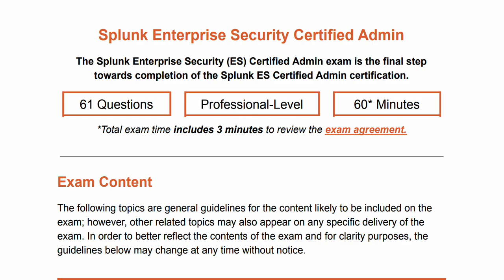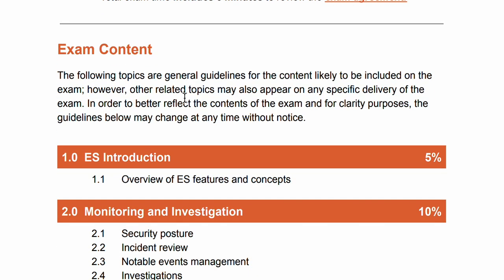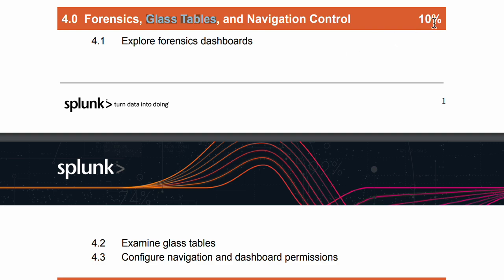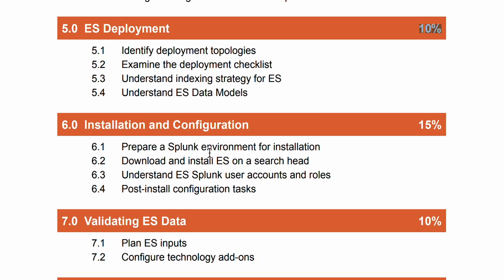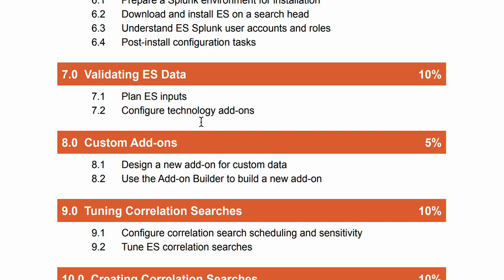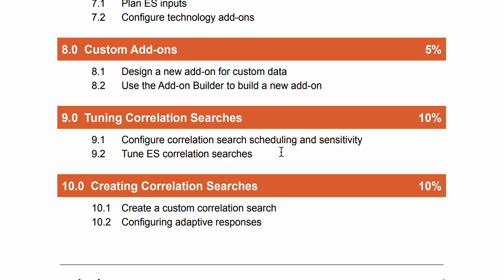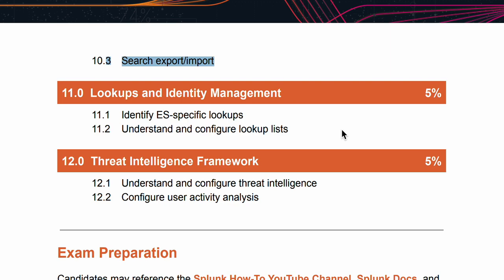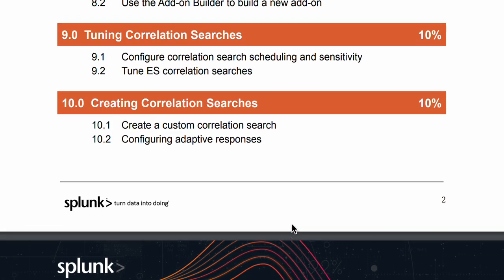Do you want to get certified?Splunk Enterprise Security Certified Admin:All you need to know.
You want to get certified??Splunk Security Certified Admin:All you need to know:pre-requisite.